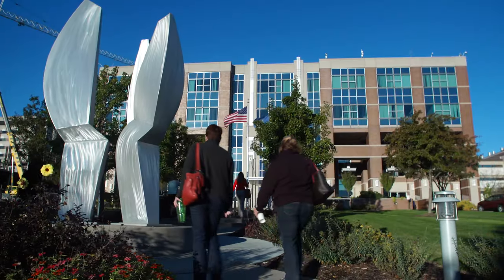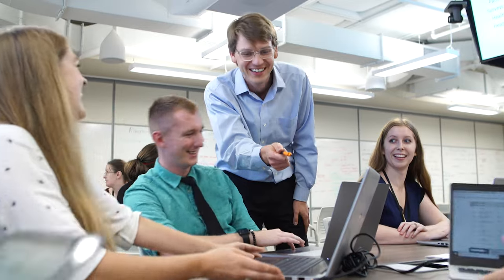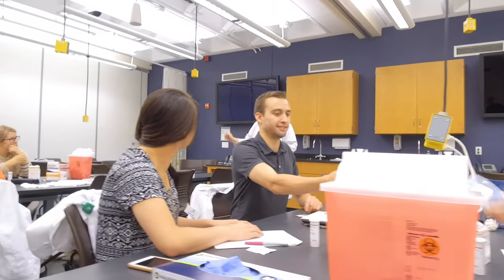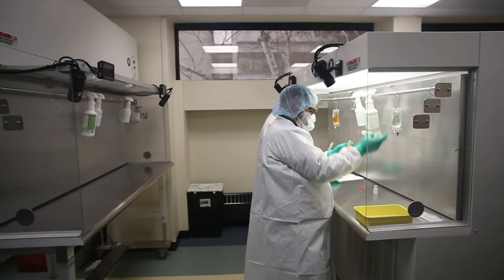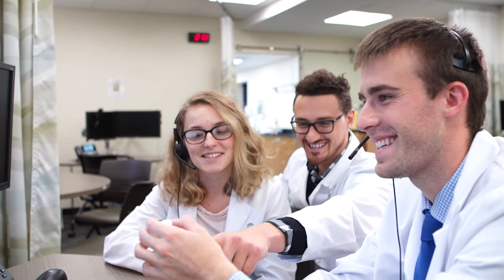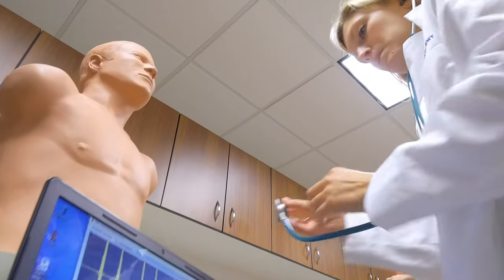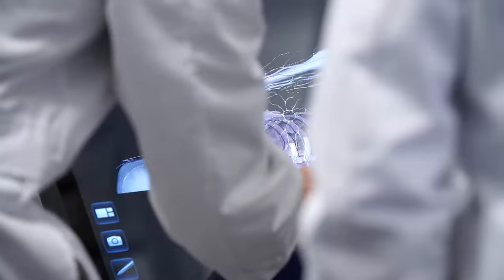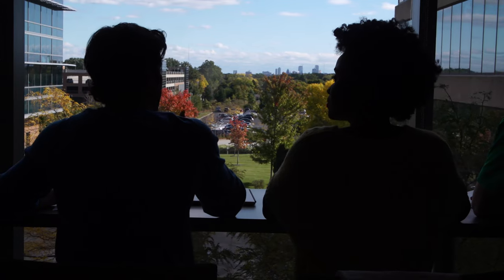Tour the MCW School of Pharmacy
The Medical College of Wisconsin (MCW) School of Pharmacy offers an innovative learning environment located within a renowned academic medical campus.